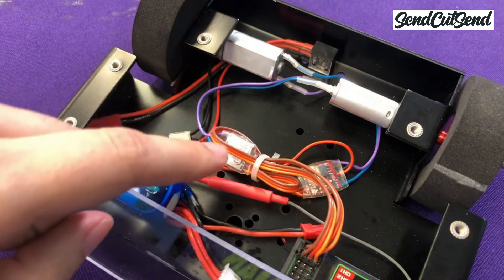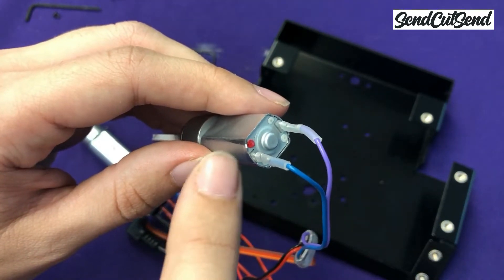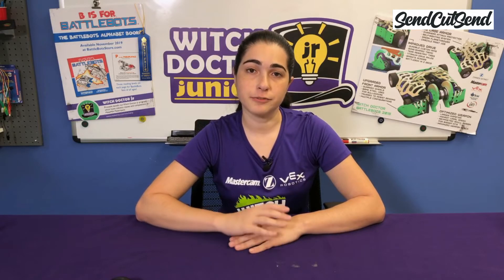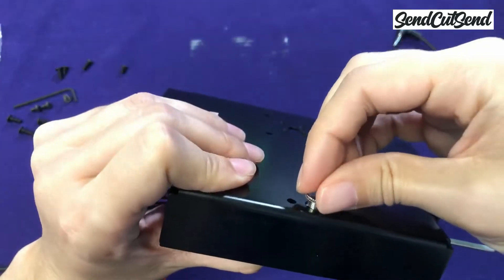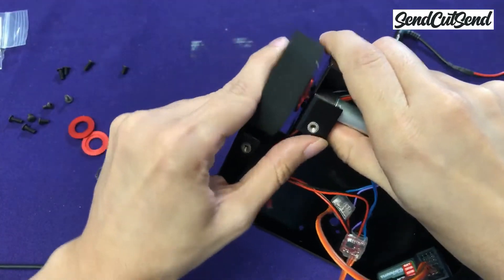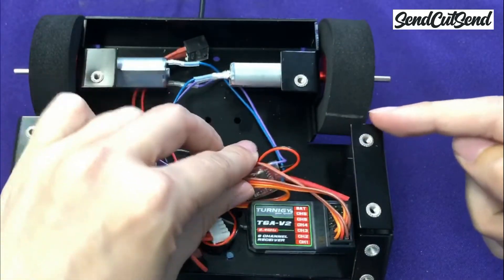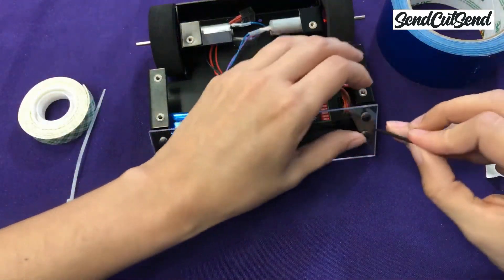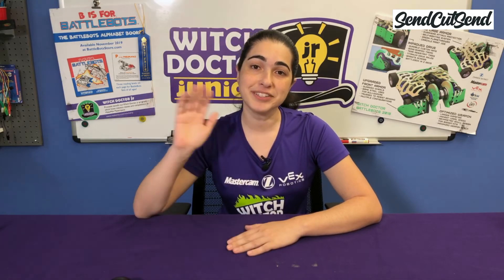Episode 4 - Assembly // Witch Doctor Junior BattleBots Class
In this video, we learn how to assemble your robot. We mount all of your components onto the frame, and we learn how to use some new tools like hex keys, ring clip pliers, zipties, and threadlocker.

If you missed the previous episodes, make sure to go back to learn everything you need to know to start building and competing your very first small-scale BattleBot. We’ve been teaching these robotics classes at our makerspace for the past 3 years, and we’re so excited to finally bring these classes online! These videos are intended for beginners of all ages, including kids and their parents.

Get your own Witch Doctor shirt and we'll donate the proceeds to MakeMIA Makerspace, where we teach kids to build their own combat robots!